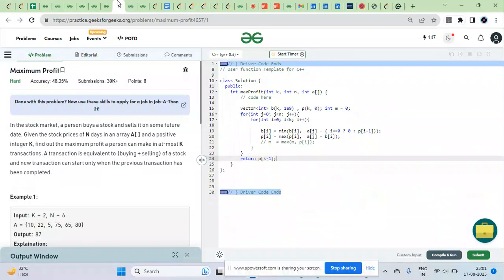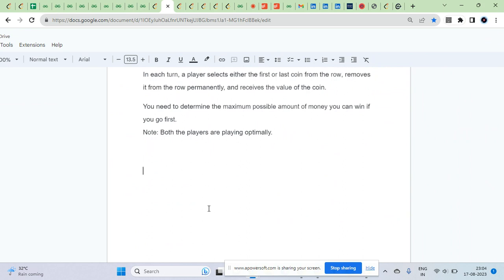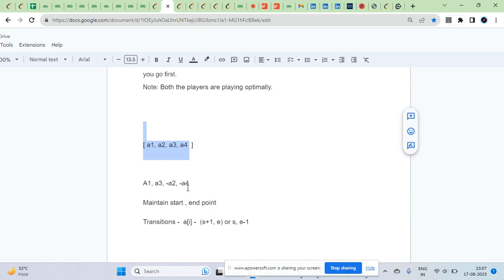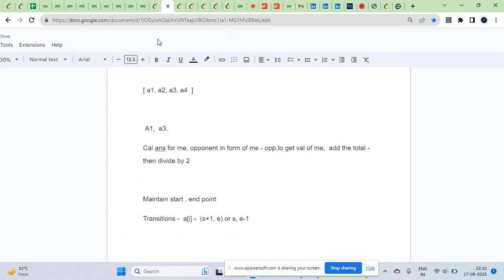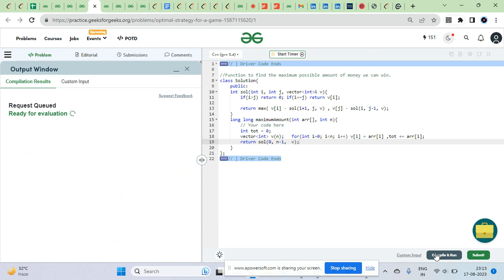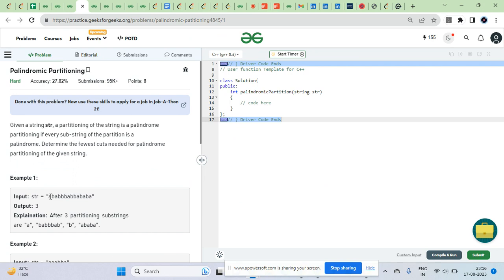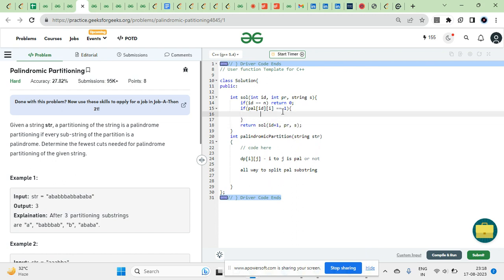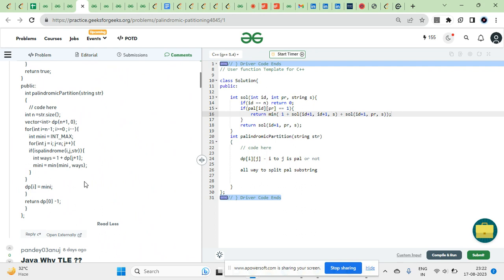DSA COURSE | 17.8.23 | DP #3 | GFG Optimal Strategy For A Game | Palindromic Partitioning